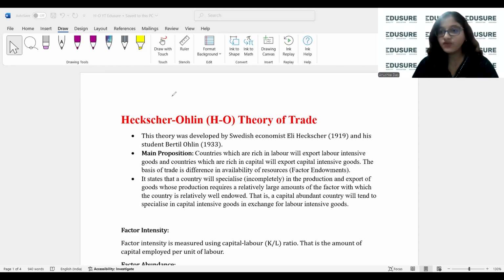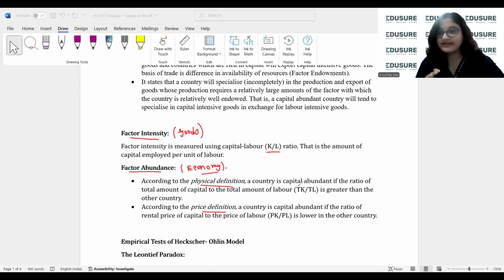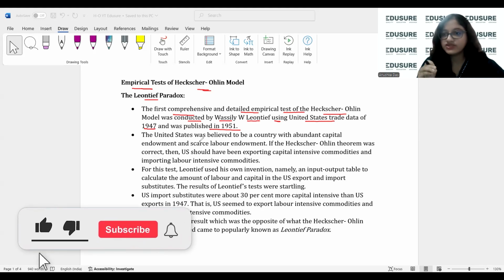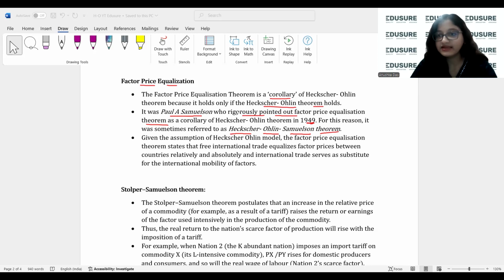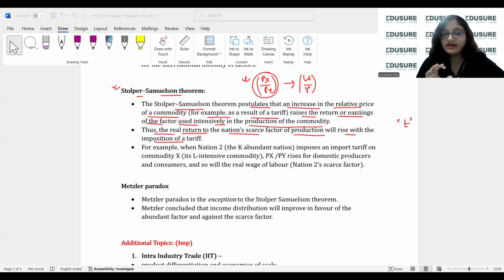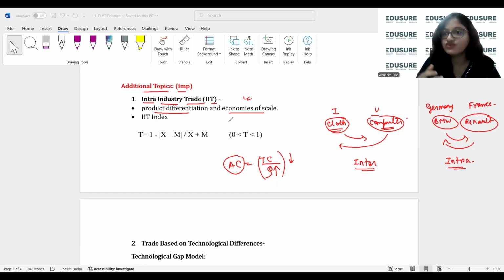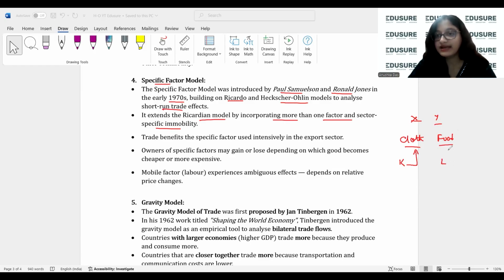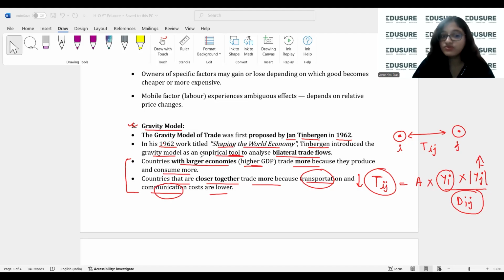UGC NET | International Economics Theorems One-Shot Revision | H-O Model & Key Trade Theories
🔴 UGC NET Economics | International Economics Theorems One-Shot Revision | H-O Model & Key Trade Theories

 🎯Crack UGC NET Economics with This ONE-SHOT REVISION! 🔥

 Master All Key International Trade Theorems in Just One Video – Must-Watch for JRF Aspirants!
📚 Are you struggling with confusing trade theories like the H-O Model, Rybczynski Theorem, or Factor Price Equalization? This one-shot revision video covers ALL major international economics theorems with clear, exam-focused explanations designed specifically for UGC NET Economics.

📌 What You’ll Learn:
 ✅ H-O Model (Heckscher-Ohlin Theory)
 ✅ Factor Intensity & Factor Abundance
 ✅ Leontief Paradox & Factor Intensity Reversal
 ✅ Factor Price Equalization Theory
 ✅ Stolper-Samuelson Theorem & Metzler Paradox
 ✅ Intra-Industry Trade & Technology’s Impact on Trade
 ✅ Rybczynski Theorem & Specific Factor Model
 ✅ Gravity Model of Trade

 🎯 By the end of this video, you'll gain conceptual clarity and boost your score in Paper 2!

⏱️ Timestamps:
0:00 Introduction
1:10 H-O Model
5:25 Factor Intensity and Factor abundance
10:55 Leontief Paradox
14:05 Factor Intensity Reversal
16:45 Factor Price Equalization
21:15 Stolper Samulelson Theorem & Metzler Paradox
25:15 Intra Industry Trade
29:10 Impact of Technology in Trade
30:40 Rybczynski Theorem
32:58 Specific Factor Model
37:01 Gravity Model
39:45 Conclusion

🧠 Let’s Discuss!
💬 Which international trade theory do you find most confusing?
 Drop your answers in the comments – let's help each other learn!
👍 Like this video if it helps you revise faster.
 📢 Share this with friends preparing for UGC NET JRF !

❓FAQ – UGC NET Economics
Q: How to prepare for UGC NET Economics?
 👉 Focus on core topics like Micro, Macro, Stats, International & Development Economics. Watch revision videos, solve PYQs, and take regular mocks.
Q: Where can I find free mock tests & study material?
 👉 Join our Telegram channel and check the description links in every video.

Related Searches / Keywords:
How to understand H-O Model for UGC NET Economics
One-shot revision of International Trade Theories for UGC NET JRF
Best way to learn Rybczynski and Factor Price Equalization Theorems
UGC NET Economics: Complete guide to trade theorems
Gravity Model and Technology in Trade explained for UGC NET
Step-by-step International Economics revision for Paper 2
Top International Economics theories for UGC NET
Factor Intensity, Leontief Paradox, and Stolper-Samuelson simplified
Best YouTube video for UGC NET Economics International Trade
Quick revision of trade models for UGC NET Economics aspirants
Most expected trade theory questions for UGC NET
How to master key theorems in International Economics
UGC NET Economics Paper 2 – Trade theory

📌 Don't miss your chance to qualify for JRF – Watch till the end & REVISION KARLO BOSS!